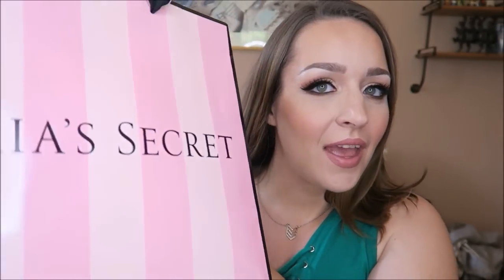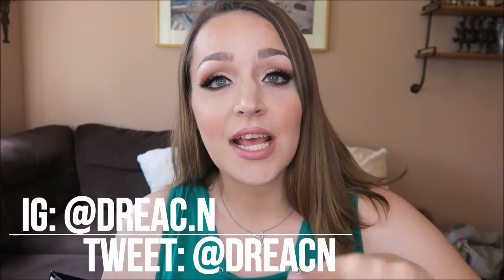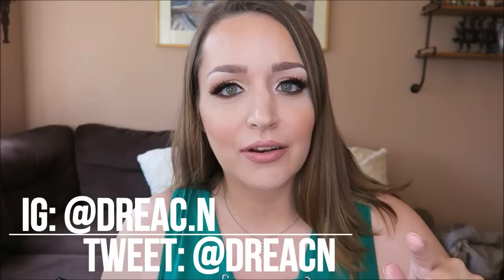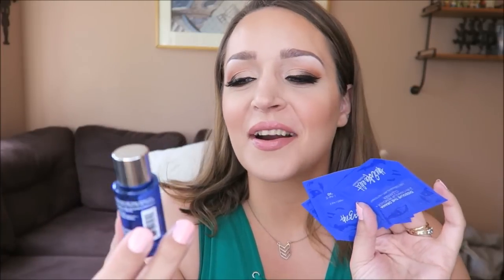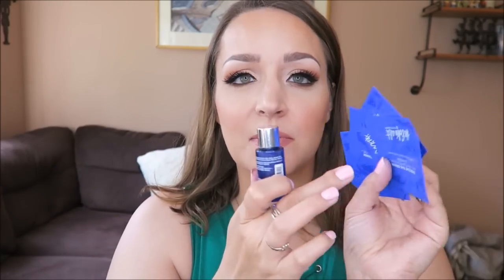EMPTIES! Makeup Hair & Skin Care Reviews! | DreaCN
Empties!
Just talking about used up beauty/hair/makeup products and what I think, would I repurchase etc!

What I’m wearing on my lips:
Urban Decay lipstick in Rush

If you are a first time customer of Paula’s Choice you can use this direct link to save $10 off any order of $15 or more.

Use Ebates and Get Cash Back when you shop online! (I got back over $1500 last year!)

For Canadians looking for makeup (high end and hard to find drugstore brands like Milani and Wet n’Wild!) and organic/vegan and wellness type products, try Coupon code 3605c16886 for $10 off your first order of $40 or more.